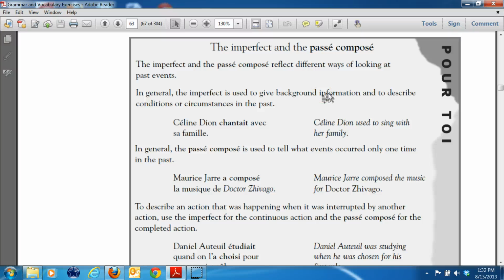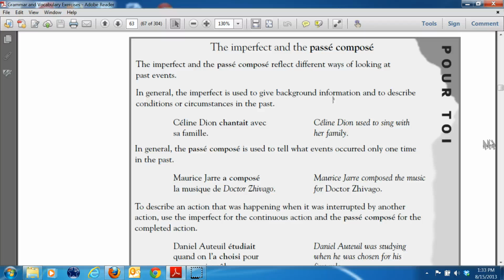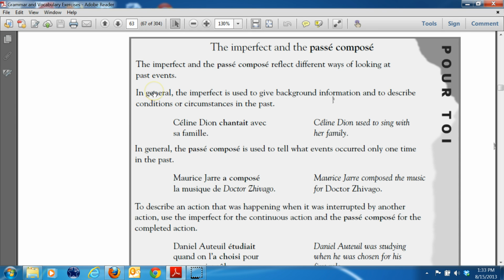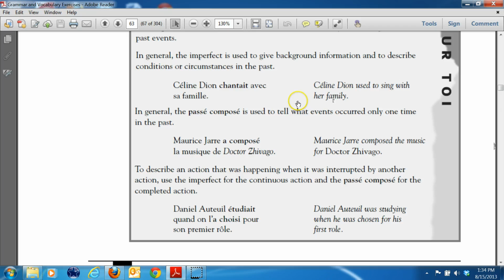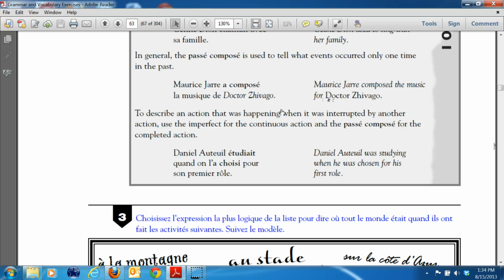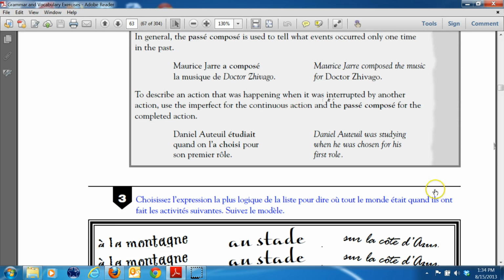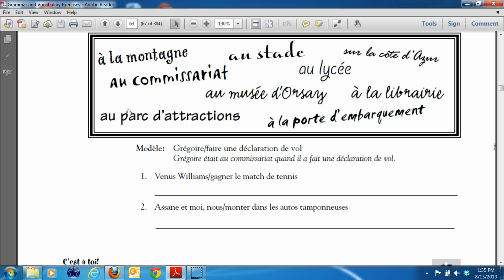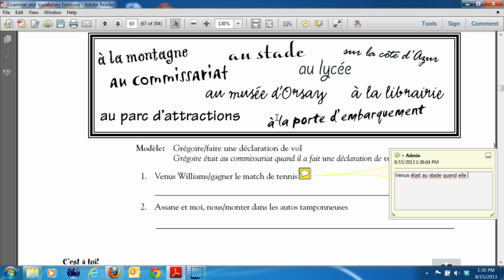Unit 3 level 3 4 p. 115 pc imp